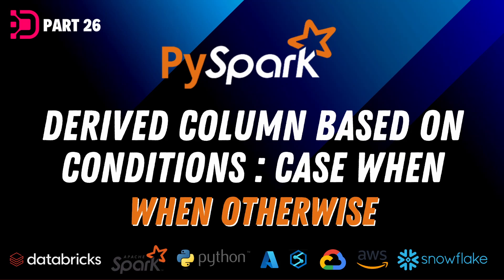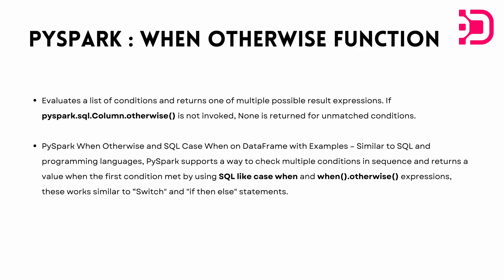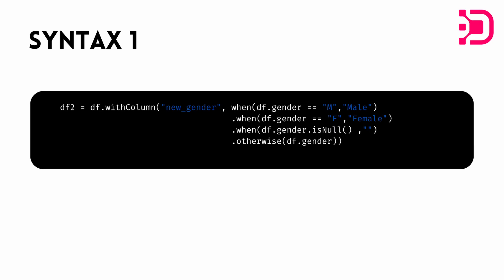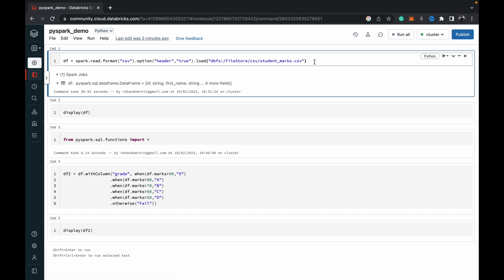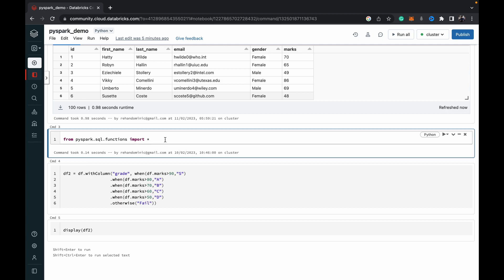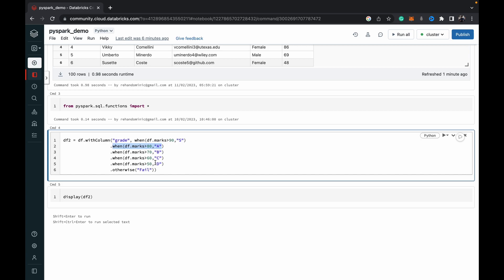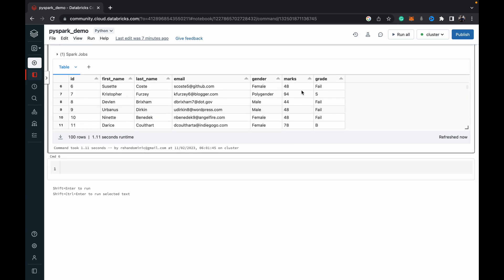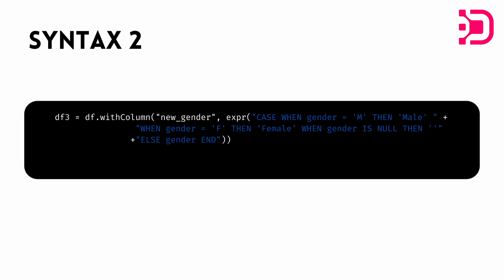26. PySpark When Otherwise | Case Function | Switch Statement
In this session, We will teach you how to use the when otherwise function in pyspark , which is similar to case when expression in sql. The When Otherwise function in PySpark allows us to create a derived column based on multiple conditions on an existing column. We can also specify an else expression.

Case When
When Otherwise pyspark
Pyspark when otherwise
When otherwise
Case when spark sql
Case Statement
Switch Statement
Switch case
when()
otherwise()

Mockaroo :-
Tool to create sample data (csv etc..)

✔ Topics You’ll Learn:

Spark SQL
SQL
Databricks SQL
PySpark SQL
Pyspark

Pyspark
Pyspark Tutorial
Pyspark Introduction
Python Spark
Apache
Apache Spark
Python Spark
Azure Databricks
Azure Synapse
RDDDataframe
Databricks
Pyspark tutorialspoint
Pyspark tutorial udemi
Simply learning
Big Data
Using pyspark
Pyspark tutorial
Pyspark databricks
Using pyspark
Pyspark tutorial
Pyspark databricks